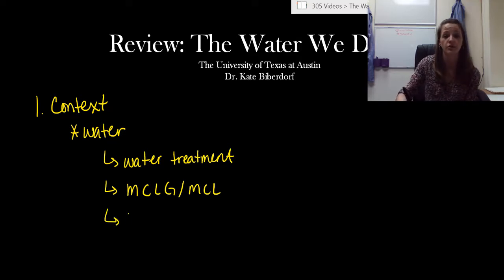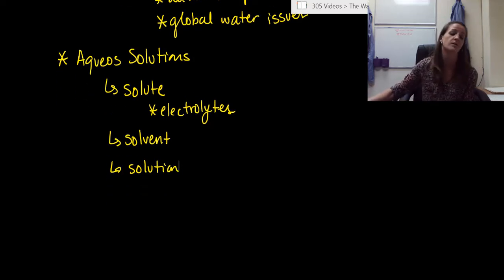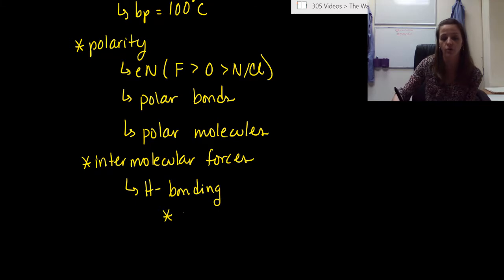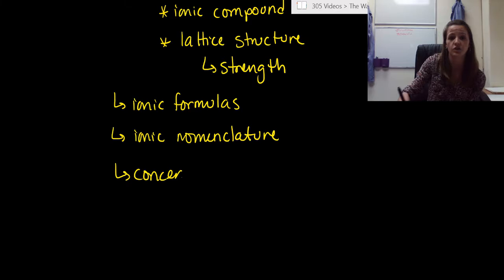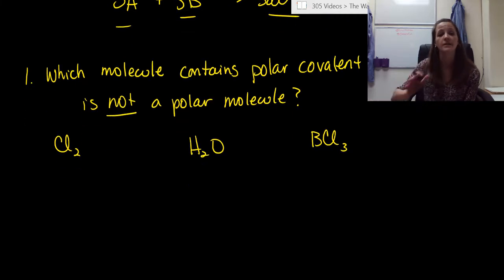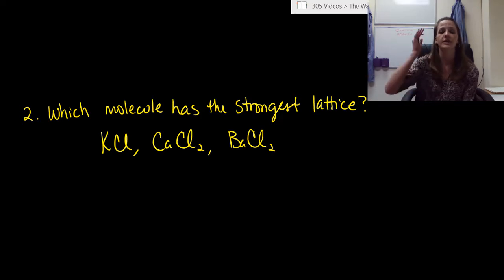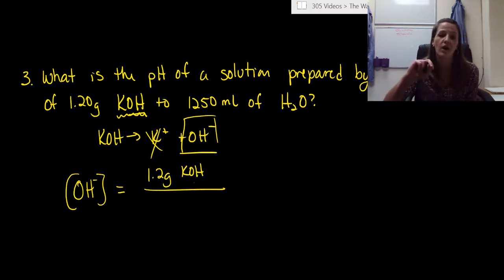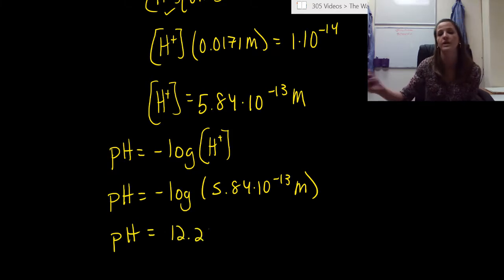Review The Water We Drink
A review of 'The Water We Drink' module at The University of Texas at Austin.